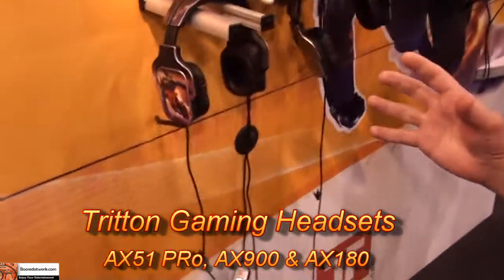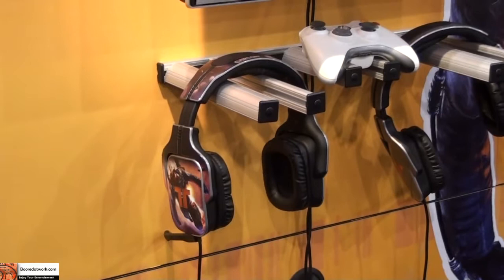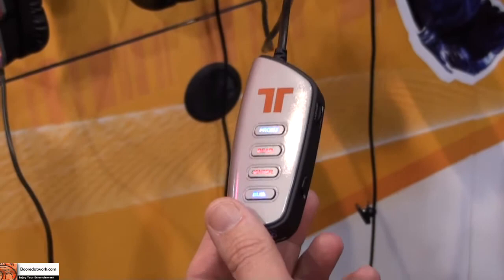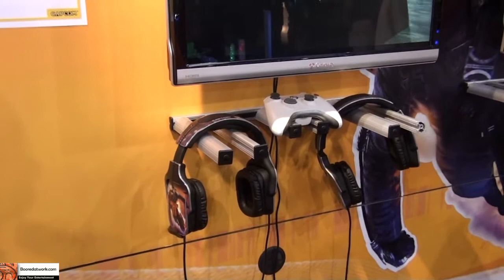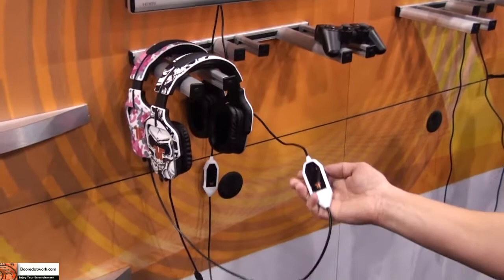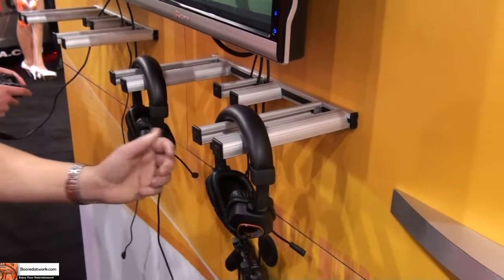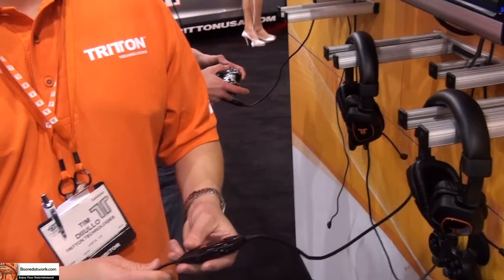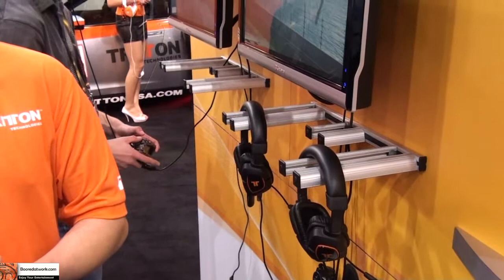Tritton Gaming Headsets. Preview - CES 2010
Tritton had a full offering of audio products at CES 2010 that the showed off. Especially their line of gaming headset which provided true Dollby 5.1  surround sound. One first use the headset felt very comfortable, the weight felt appropriate and the audio quality was impeccable, you could easily hear the sound of you bullet shells hit the floor as you fired in game.  Tritton had mainly three headset on display; the AX51 Pro, AX 720 and the budget AX 180